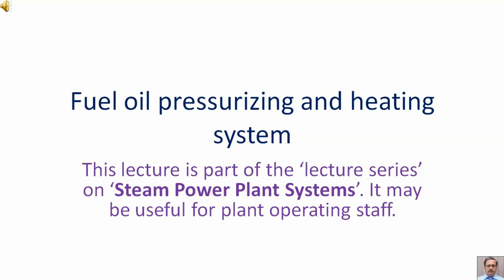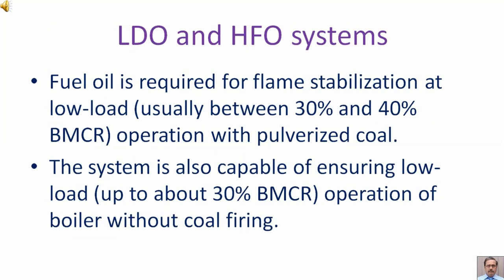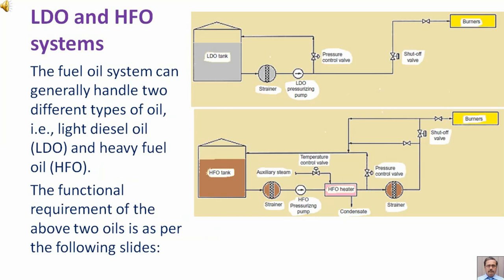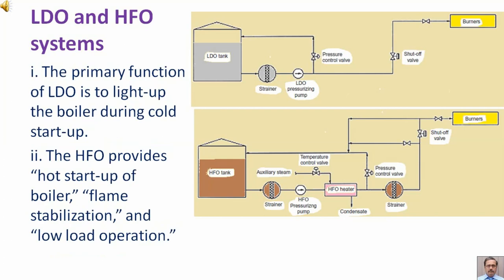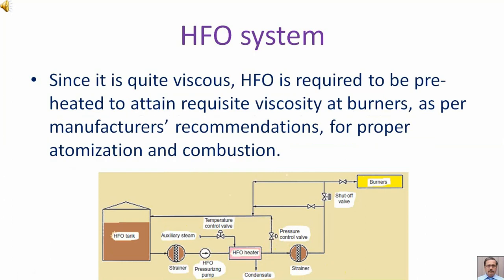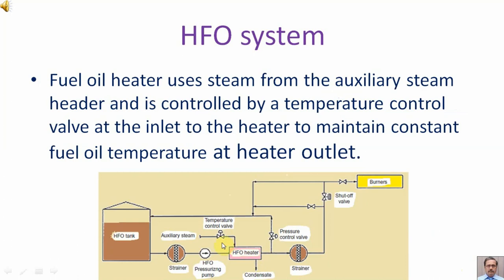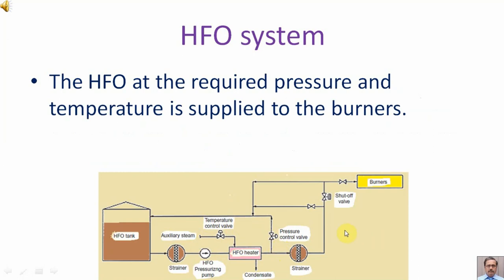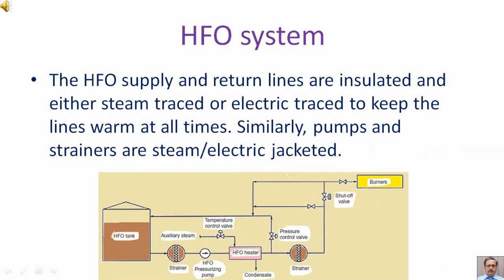Fuel oil pressurizing and heating system